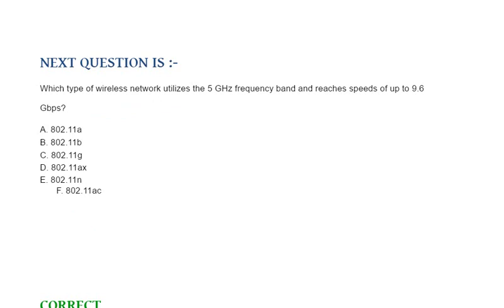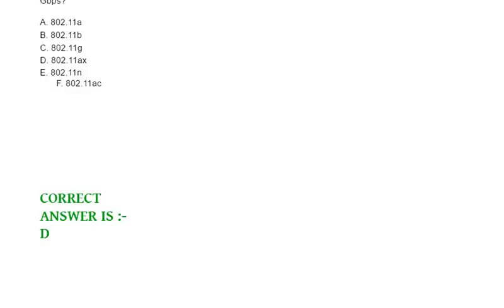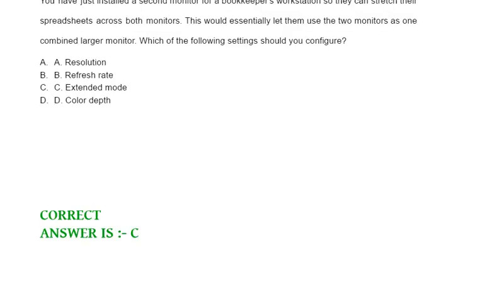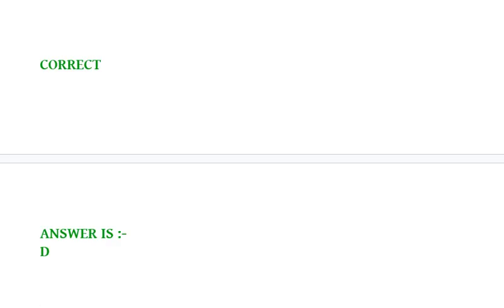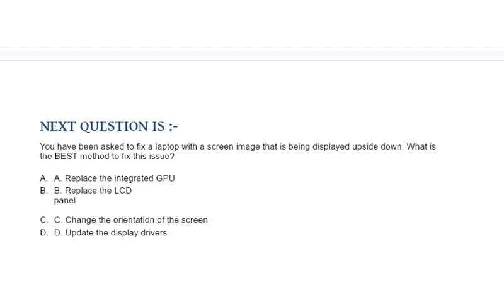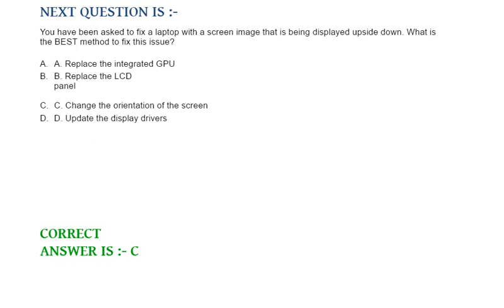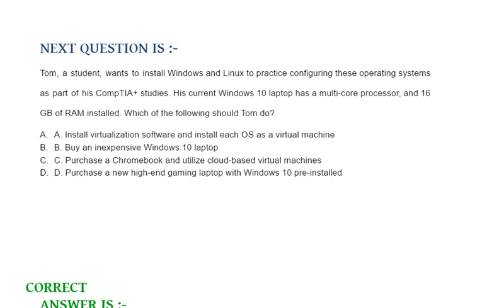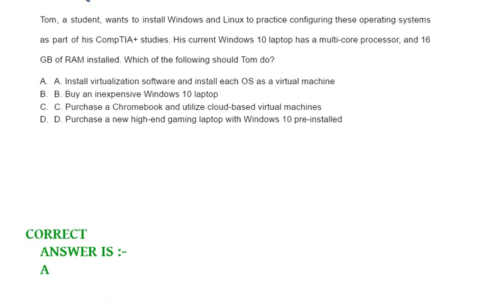Part#47: CompTIA A+ CORE 1: CompTIA A+ ( 220-1101 ) Certification - Questions and Answers